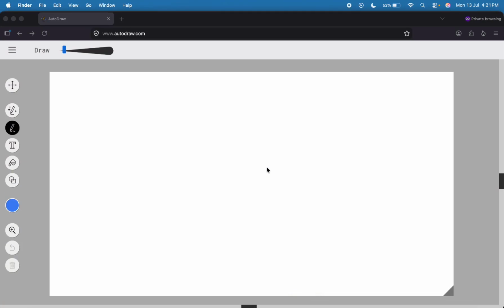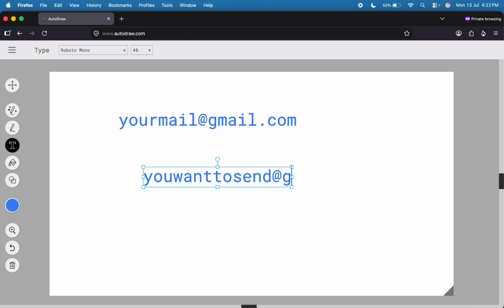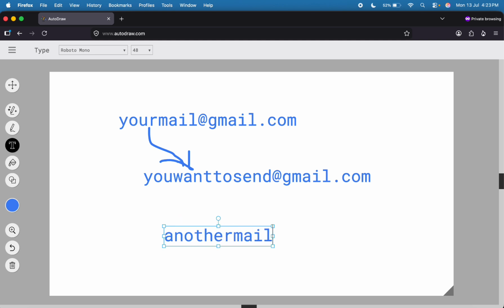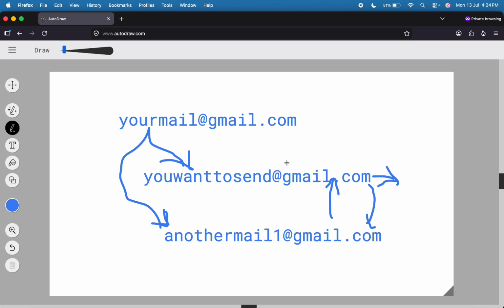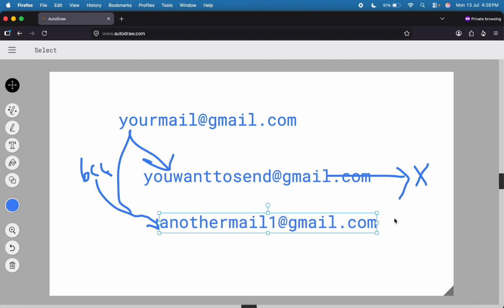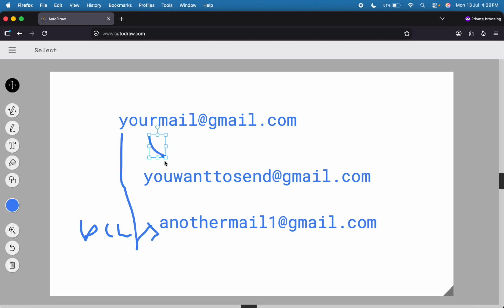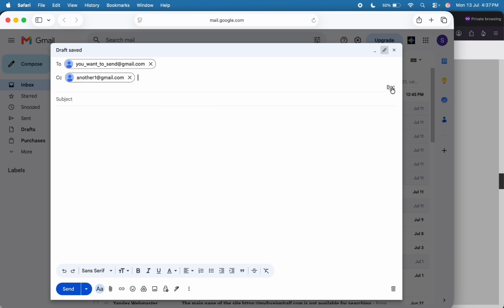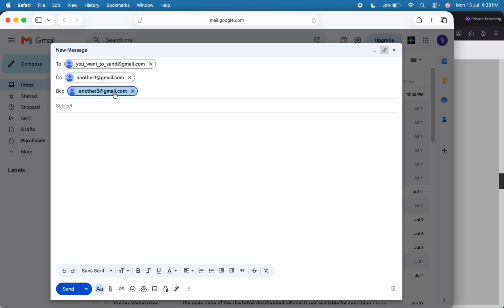How to CC in Gmail || How to BCC in Gmail || Difference in CC And BCC Explained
In this tutorial we discussed about cc and bcc. When composing an email in Gmail, you’ll often see the options CC and BCC. These are simple but very useful features. In this guide, we explain what they mean, how to use them, and the main differences between them.

What is CC?
CC stands for Carbon Copy. When you add someone to the CC field:

a.They receive an exact copy of the email.
b.The main recipient (To field) can see that this person was CC’d.
c.The person in CC can see who the email was sent to.

Best used when: You want everyone to know who else received the email (for transparency).

What is BCC?
BCC stands for Blind Carbon Copy. When you add someone to the BCC field:

a.They receive a copy of the email.
b.The main recipient (To field) cannot see that this person was added.
c.The BCC recipient can see the main recipients, but others cannot see the BCC person.

Best used when: You want to keep someone informed privately, without the main recipient knowing.

How to Use CC and BCC in Gmail

a.Open Gmail and click Compose to write a new email.
c.To add CC:
Click Cc (on the right side of the To field).

d.To add BCC:
Click Bcc (next to Cc).

Write your message and click Send.

Tip: If you don’t see the Cc or Bcc options, click the small arrow or three dots next to the To field.

Key Differences Between CC and BCC

Visibility to main recipient
CC: Visible – they can see who was CC’d
BCC: Hidden – they cannot see who was BCC’d

Visibility to CC/BCC person
CC: Can see all To and CC recipients
BCC: Can see all To and CC recipients

Privacy
CC: Low (everyone knows who received it)
BCC: High (BCC is hidden from others)

Common use
CC: Team updates, keeping people in the loop
BCC: Privacy, courtesy copies, large lists

Quick Summary

Use CC when you want transparency — everyone should know who else got the email.
Use BCC when you want privacy — you don’t want the main recipient to know someone else was copied.

These two options help you communicate more effectively and professionally in Gmail.